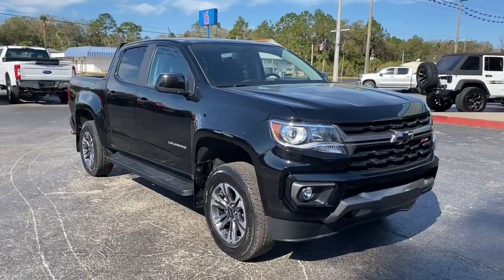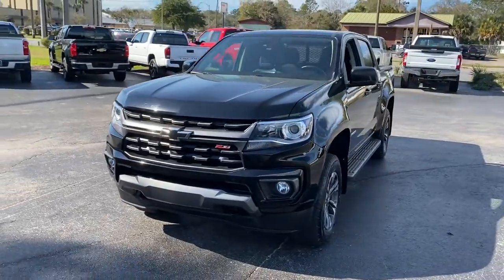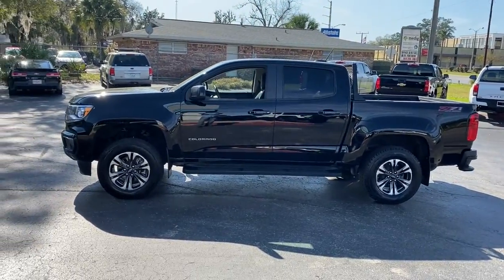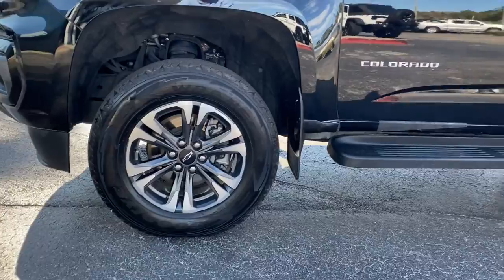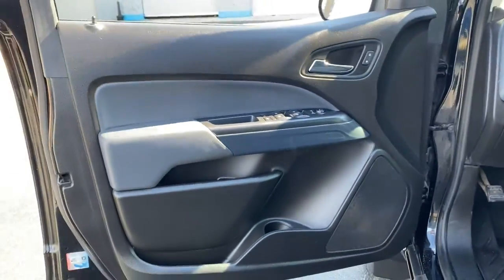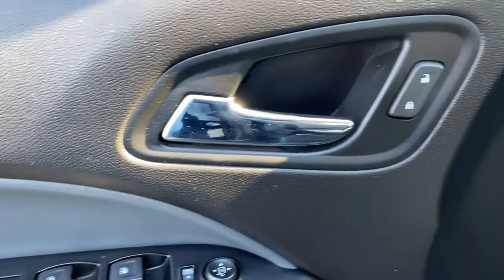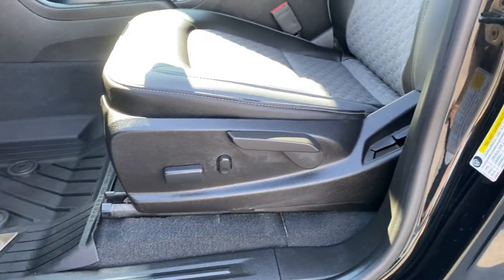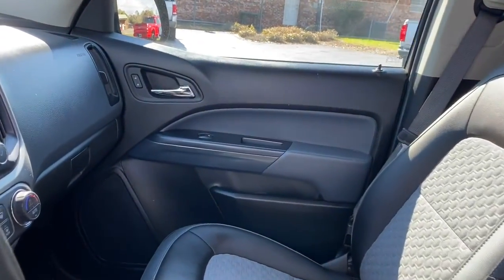2021 Chevrolet Colorado Starke, Gainesville, Orange Park, Near Me, Lake City, FL M1125047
Servicing the Gainesville, Orange Park, Lake City, FL area.
Need an Instant Quote?
 ( No Credit Check ) in less than 2 minutes

Duval Chevrolet
1901 North Temple Ave

This 2021 Chevrolet Colorado Z71 in Black, features Heavy-Duty Trailering Package, Preferred Equipment Group 4Z7 (Hitch Guidance, Tow/Haul Mode, and UltraSonic Rear Park Assist), Safety Package (Forward Collision Alert), 3.42 Rear Axle Ratio, 4-Wheel Disc Brakes, 6-Speaker Audio System Feature, ABS brakes, Air Conditioning, Alloy wheels, AM/FM radio: SiriusXM, Apple CarPlay/Android Auto, Auto-dimming Rear-View mirror, Automatic temperature control, Black Spray-On Bedliner w/Chevrolet Logo, Bumpers: body-color, Cloth/Leatherette Seat Trim, Delay-off headlights, Driver 6-Way Power Seat Adjuster, Driver door bin, Driver vanity mirror, Dual front impact airbags, Dual front side impact airbags, Electronic Stability Control, Exterior Parking Camera Rear, Front anti-roll bar, Front Bucket Seats, Front Center Armrest, Front fog lights, Front reading lights, Front wheel independent suspension, Fully automatic headlights, HD Radio, Heated door mirrors, Heated Driver & Front Passenger Seats, Heated front seats, Heated steering wheel, Illuminated entry, Integrated Trailer Brake Controller, Low tire pressure warning, Occupant sensing airbag, Overhead airbag, Overhead console, Panic alarm, Passenger door bin, Passenger vanity mirror, Power door mirrors, Power Driver Lumbar Control Seat Adjuster, Power driver seat, Power steering, Power windows, Premium audio system: Chevrolet Infotainment 3 Plus, Radio data system, Radio: Chevrolet Infotainment 3 Plus System, Rear reading lights, Rear seat center armrest, Rear step bumper, Rear window defroster, Remote keyless entry, Security system, SiriusXM Radio, Speed control, Speed-sensing steering, Steering wheel mounted audio controls, Telescoping steering wheel, Tilt steering wheel, Traction control, Trip computer, Variably intermittent wipers, and Wheels: 17 x 8 Bright Machined Aluminum: 5 DAY MONEY BACK GUARANTEE, CAR WASHES FOR LIFE, 1ST OIL CHANGE FREE. 4WD Z71Prices are plus tax, tag, title, $198 Electronic Filing Fee and dealer pre-delivery service fee in the amount of $899 which charge represents cost and profit to the dealer for items such as cleaning, inspecting and adjusting new and used vehicles and preparing documents related to the sale.Call us today at or visit us on our